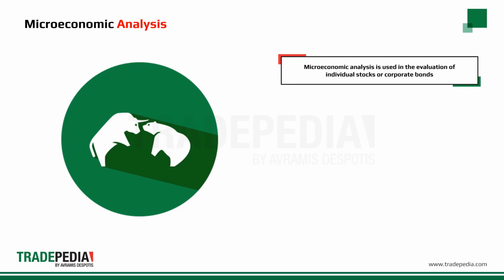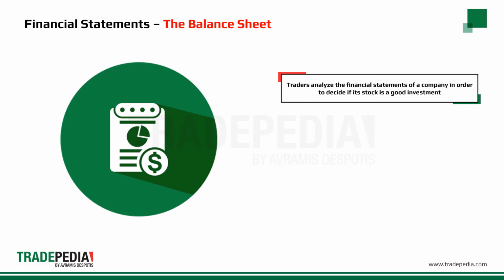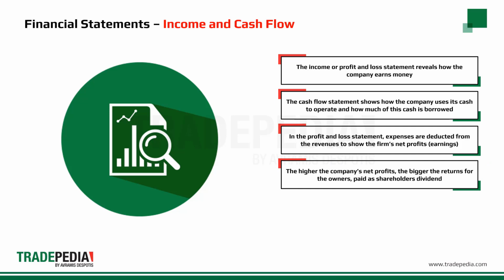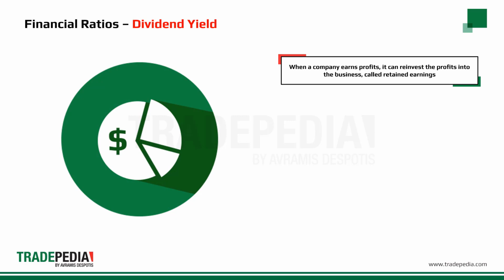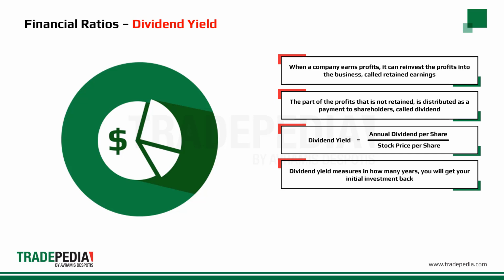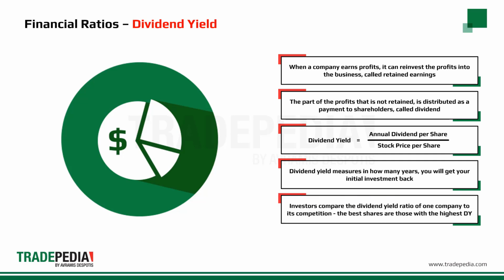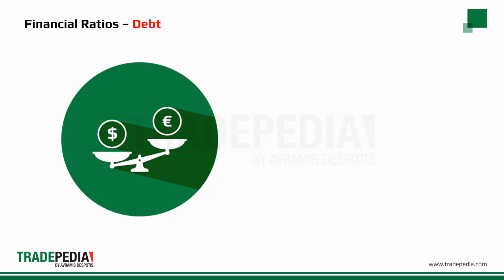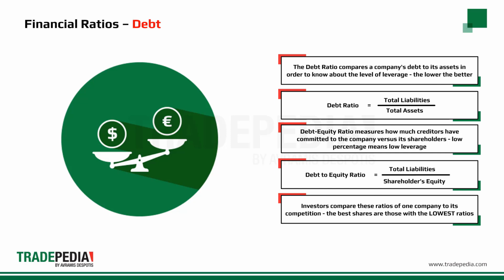Lesson 3 3 Microeconomic Analysis